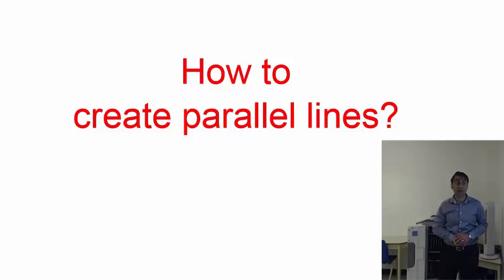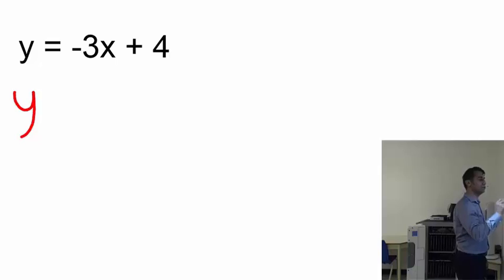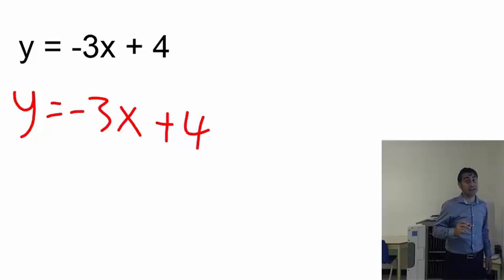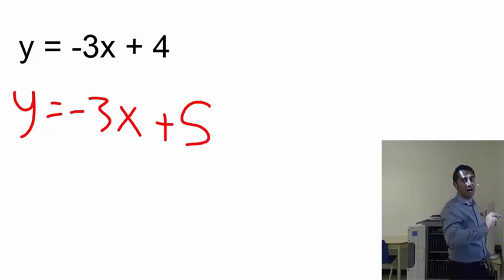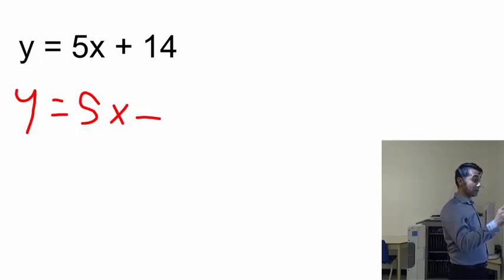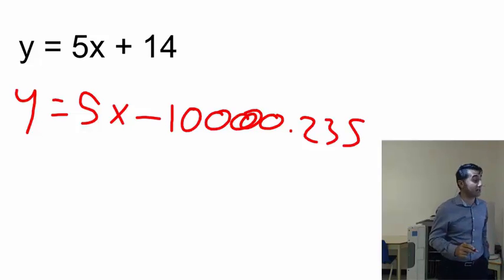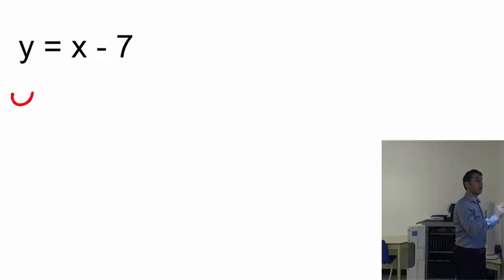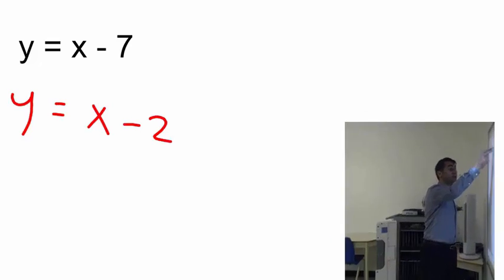How to create a parallel line